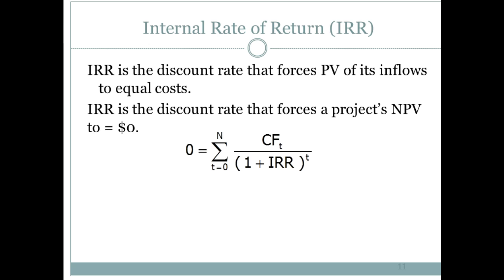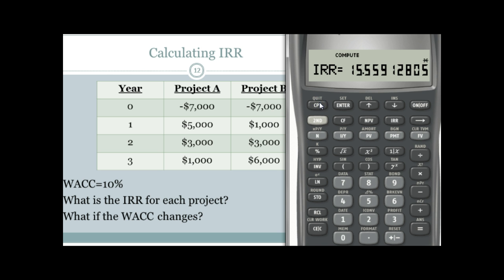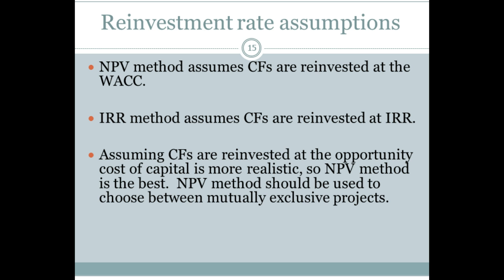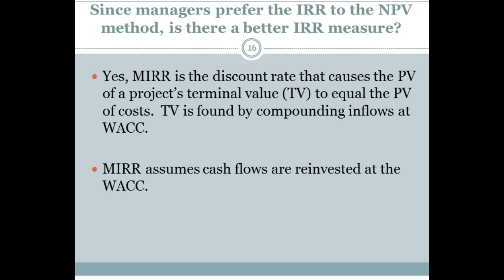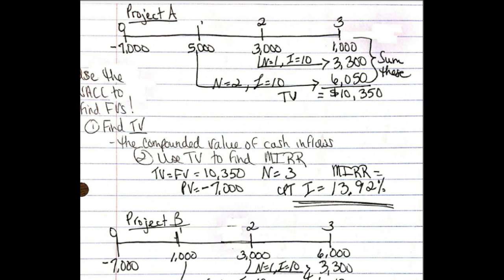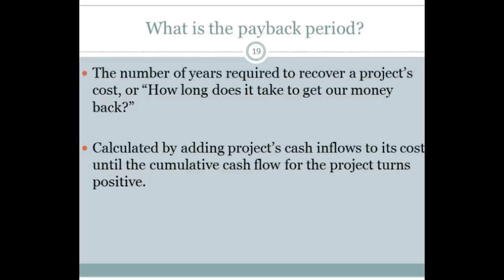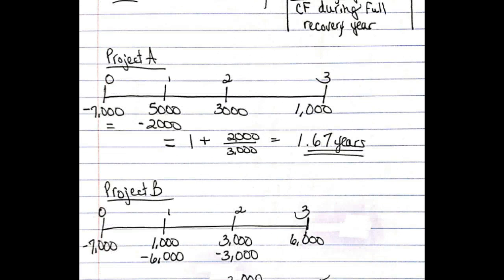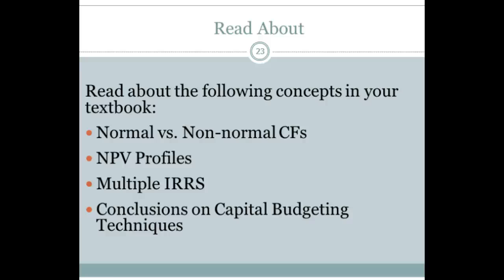Capital Budgeting Screen-Cast 2